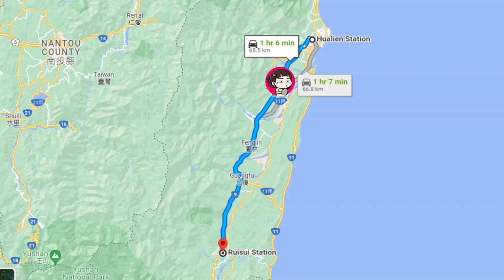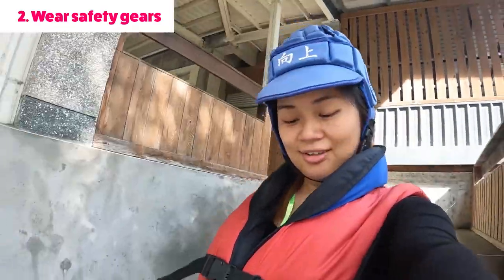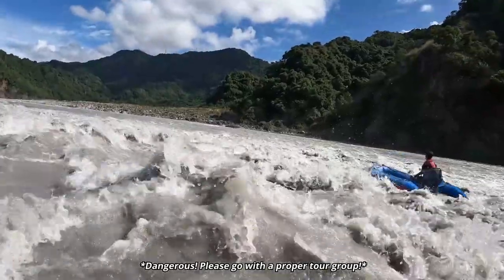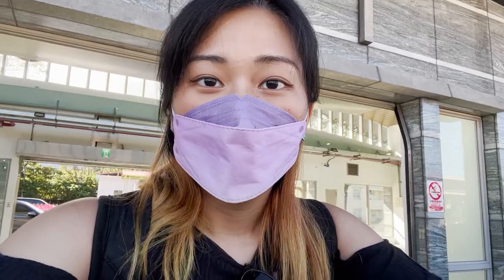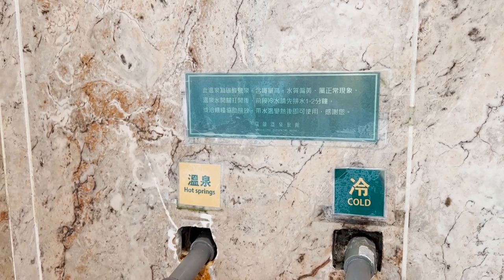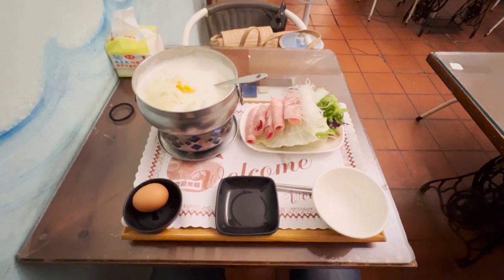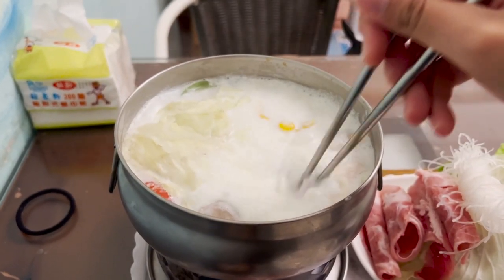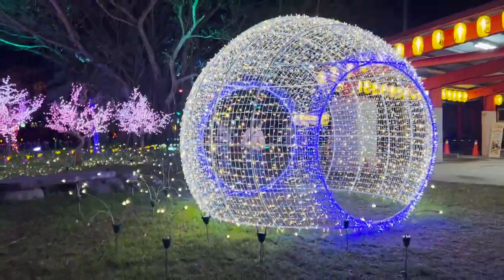[RUISUI] 24KM White Water Rafting, Hotspring Village, Fresh Milkpot | Best Things to Do in Taiwan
Do you know Hsiukuluan River is the longest river in the HuaTung (Hualien/Taitung) area?

Taiwan 2022 Series Second stop: Ruisui 💯